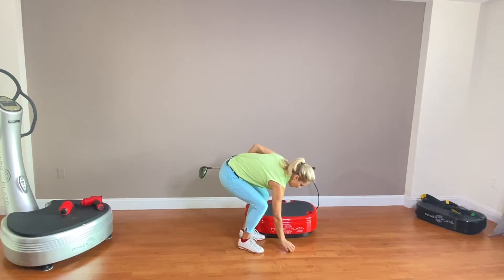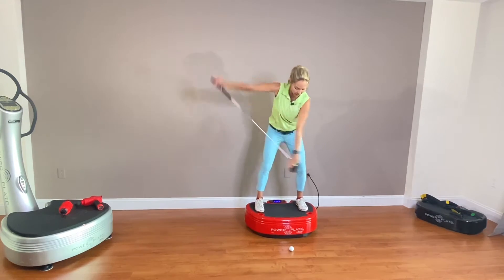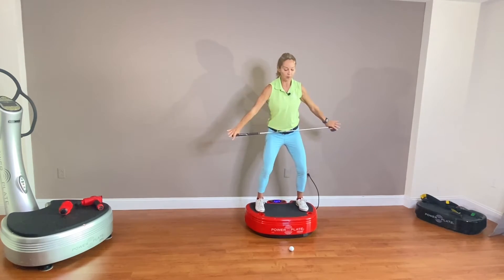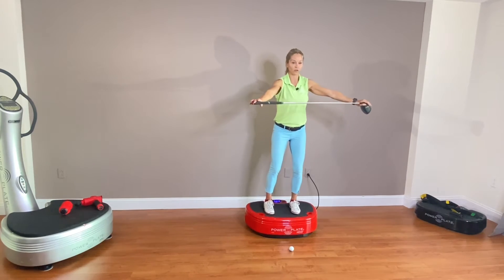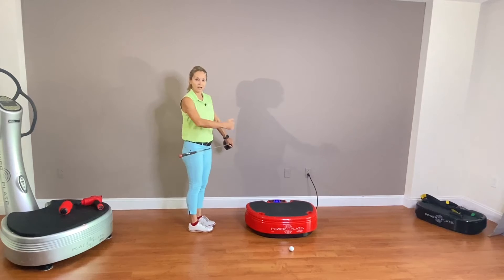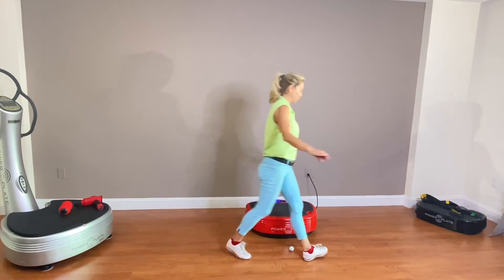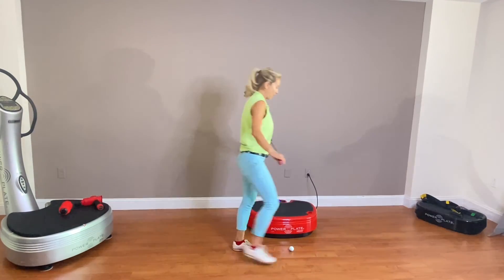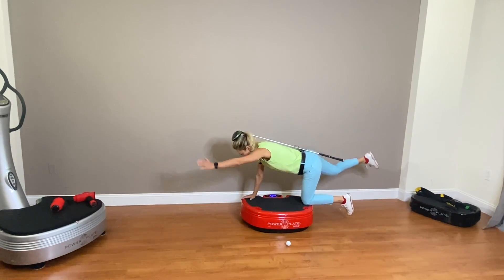Week 1 of 30 days Golf conditioning workout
Using the Power Plate MOVE vibrations and your driver. Practice these moves for better balance, T- spine and shoulders mobility.